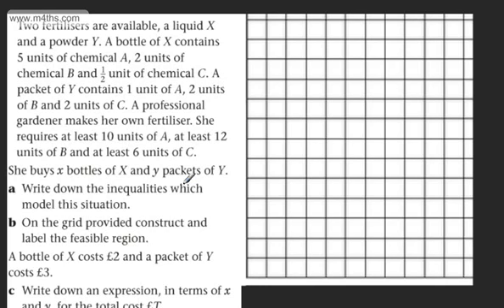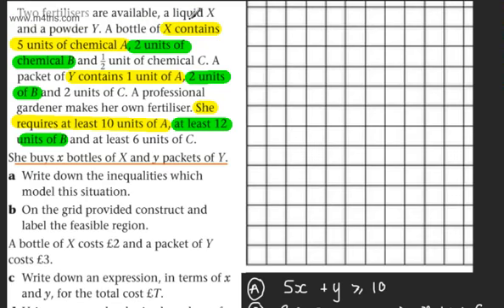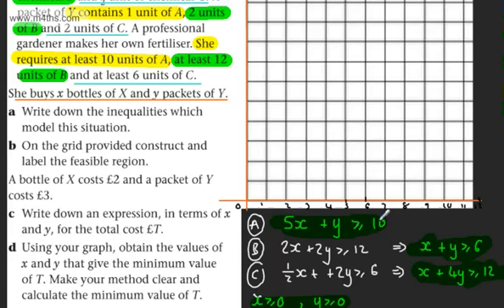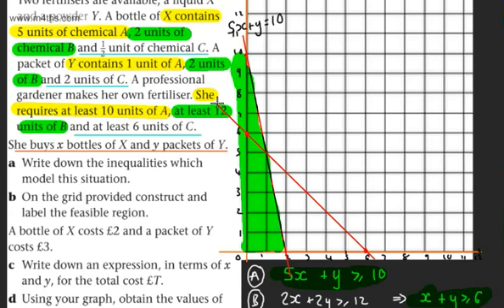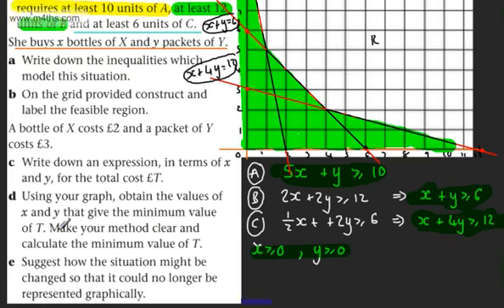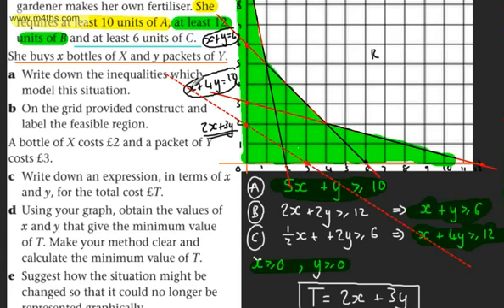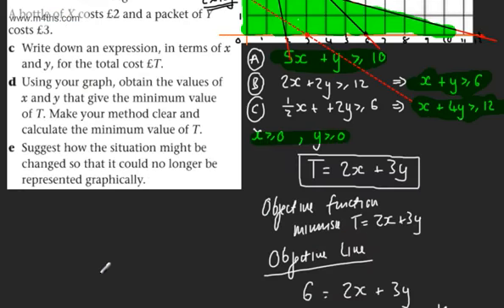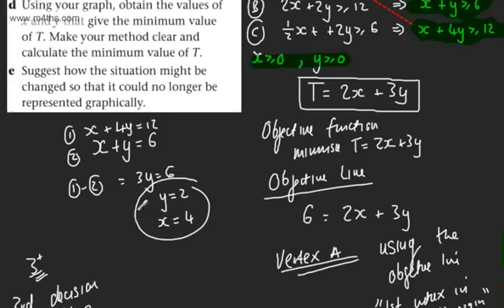Decision 1 (D1) - Linear Programming (5) - Exam Question past papers Decision maths AS